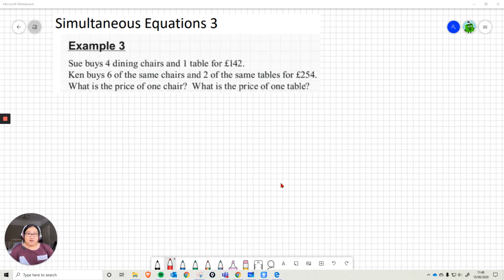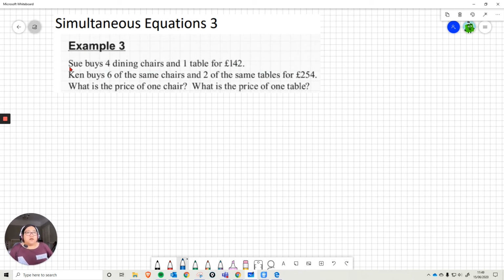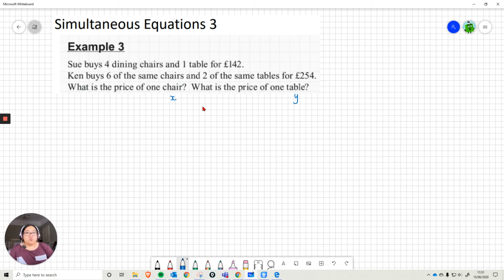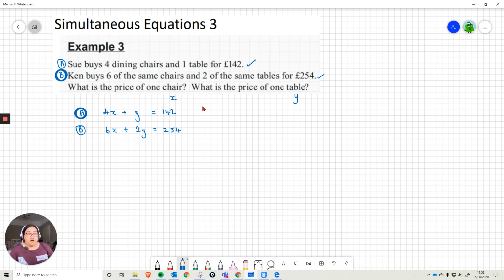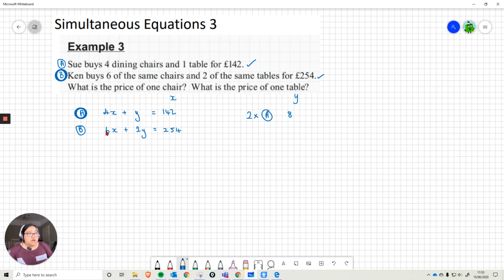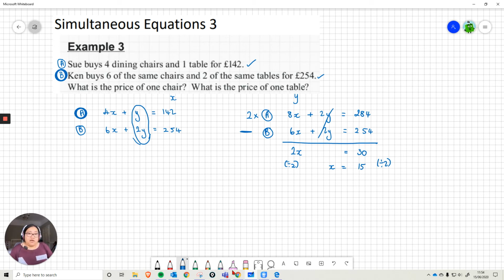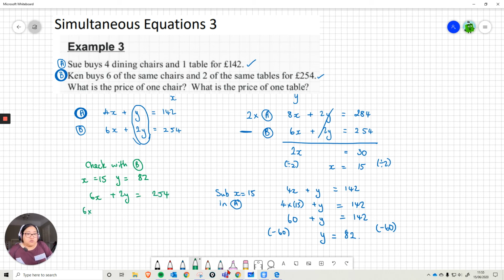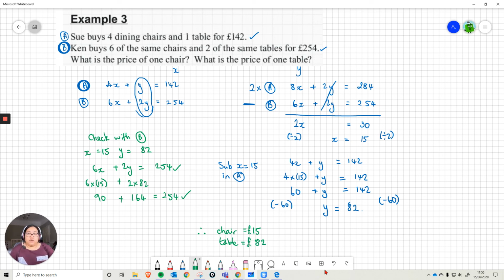Year 9 Higher Simultaneous Equations 3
The third video on simultaneous equations.  Forming two sets of equations first, before using the elimination method.